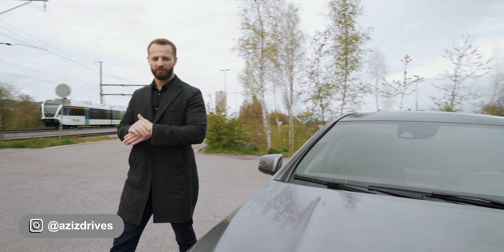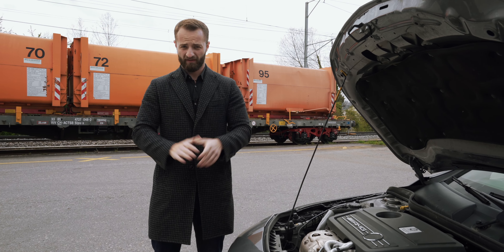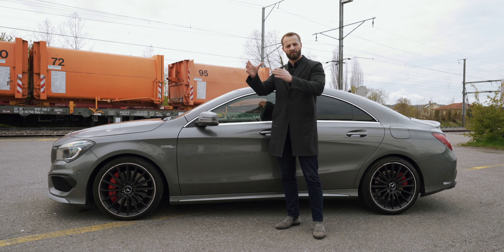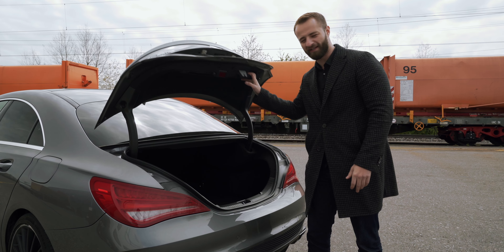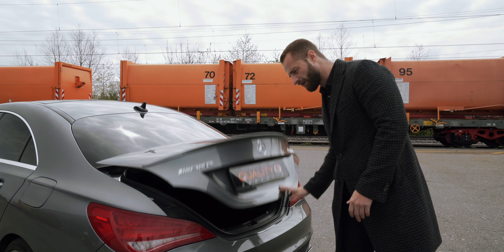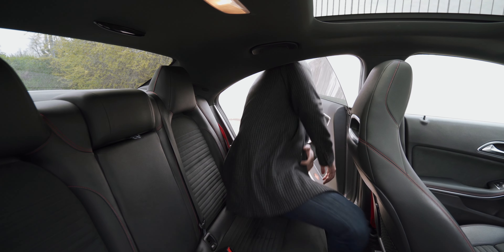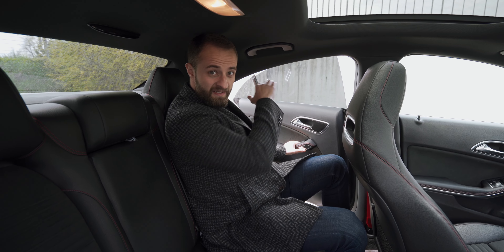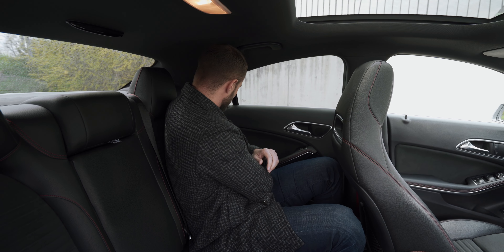Mercedes CLA 45 AMG 2016:Honest Buying Advice and Real-Life Experience by Azizdrives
The Mercedes CLA45 AMG might be the perfect choice for you. But, with its controversial 4-cylinder turbo engine, you may be wondering if it's really worth the investment.

In our two-part review series, we'll give you an honest buying advice and a real-life experience with the 2016 model of the Mercedes CLA45 AMG. In the first part, we'll give you a detailed walkaround of the exterior and interior, so you can see for yourself what this car has to offer. In the second part, we'll take you for a test drive and show you what it's like to drive this small but powerful car.

But that's not all. We'll also answer some important questions you may have in mind. Is the CLA45 AMG reliable? Can it hold up against other sports cars in its class? You'll find out everything you need to know in our review series.

So, if you're thinking about getting a Mercedes CLA45 AMG, make sure to watch our review series first. We'll help you make an informed decision and give you a better understanding of what this car is really like.